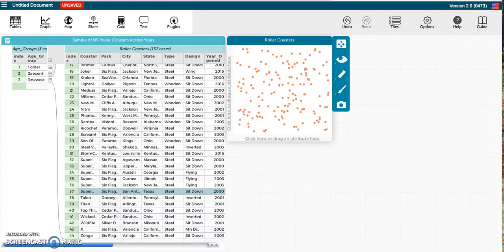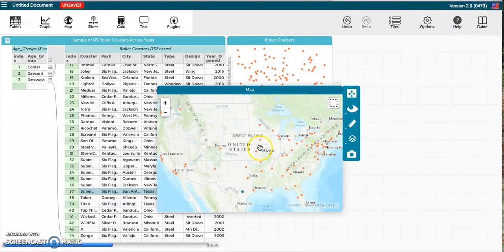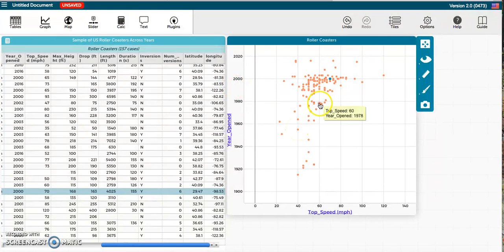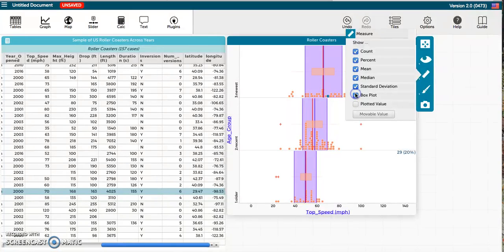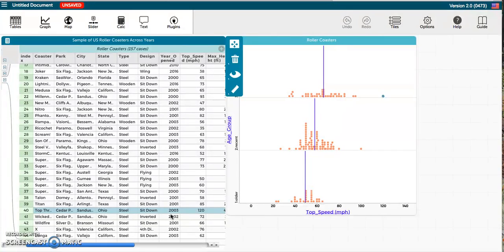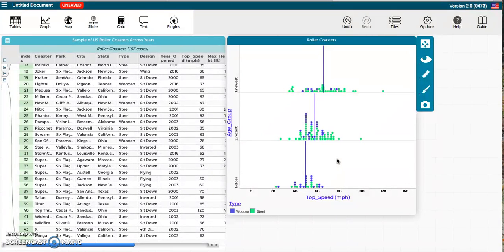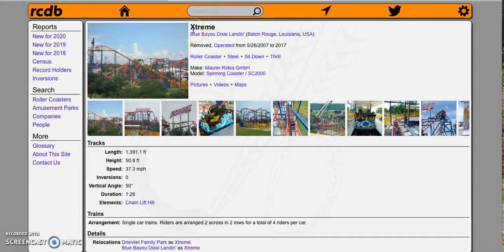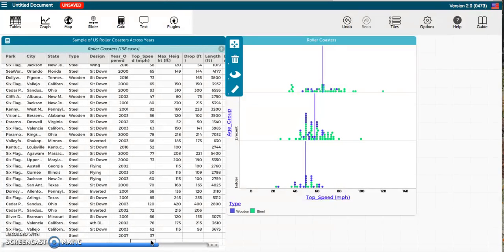Statistics Screencast- Alex Prager